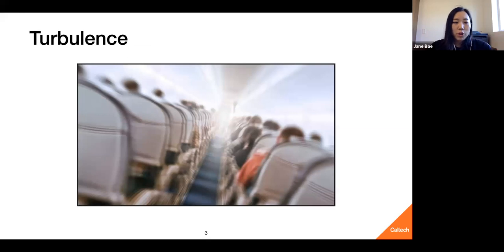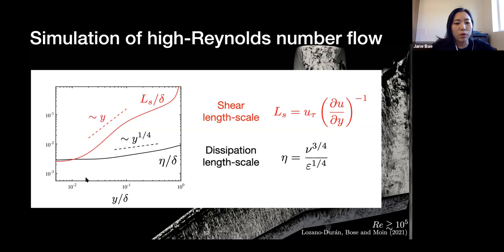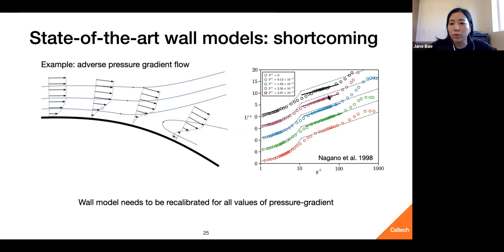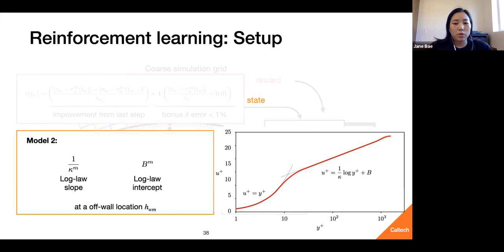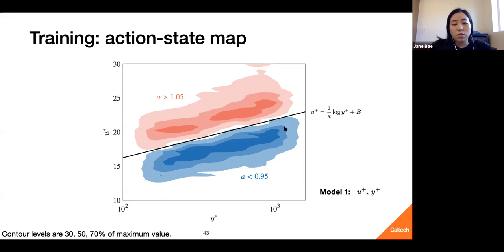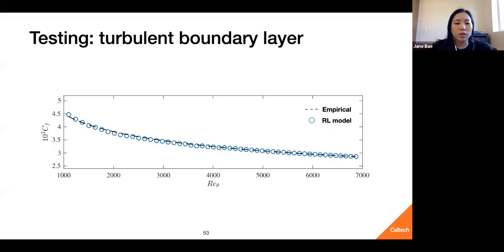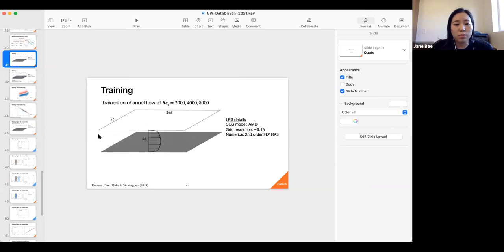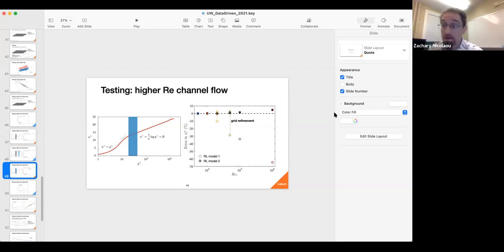Jane Bae - Wall-models of turbulent flows via scientific multi-agent reinforcement learning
Prof. Jane Bae from Caltech speaking in the UW Data-driven methods in science and engineering seminar on Nov. 12, 2021.

Abstract: The predictive capabilities of turbulent flow simulations, critical for aerodynamic design and weather prediction, hinge on the choice of turbulence models. The abundance of data from experiments and simulations and the advent of machine learning have provided a boost to turbulence modeling efforts. However, simulations of turbulent flows remain hindered by the inability of heuristics and supervised learning to model the near-wall dynamics. We address this challenge by introducing scientific multi-agent reinforcement learning (SciMARL) for the discovery of wall models for large-eddy simulations (LES). In SciMARL, discretization points act also as cooperating agents that learn to supply the LES closure model. The agents self-learn using limited data and generalize to higher Reynolds numbers in reproducing key flow quantities.